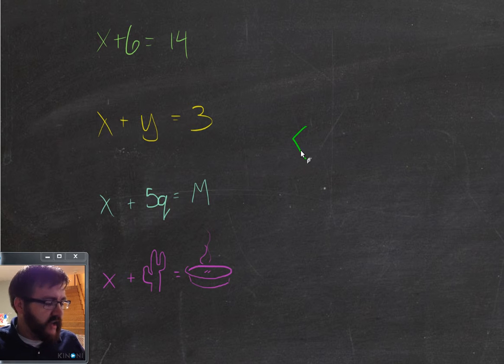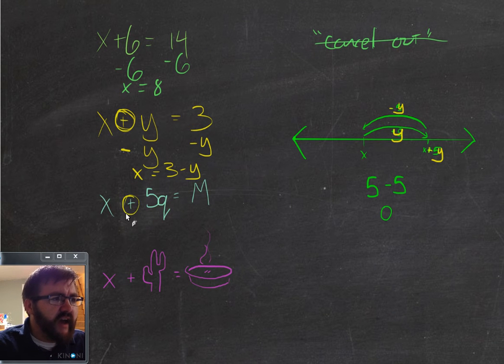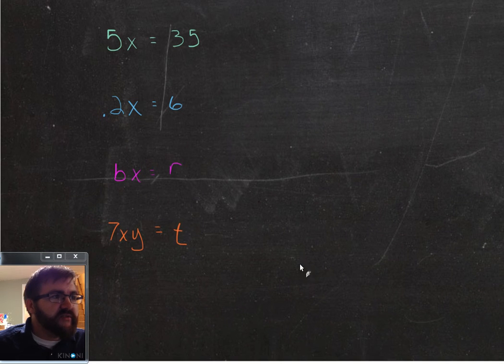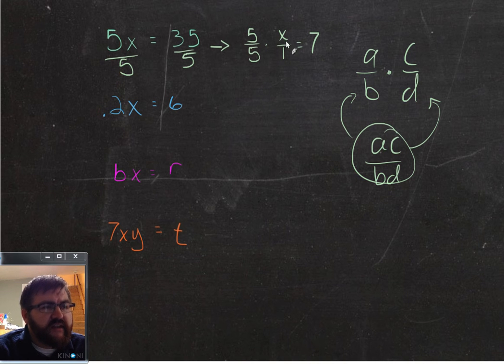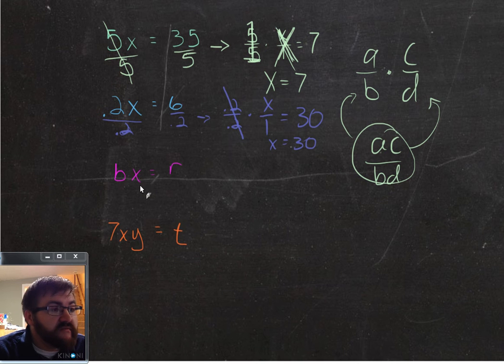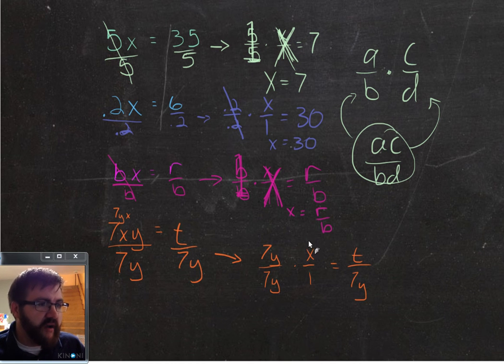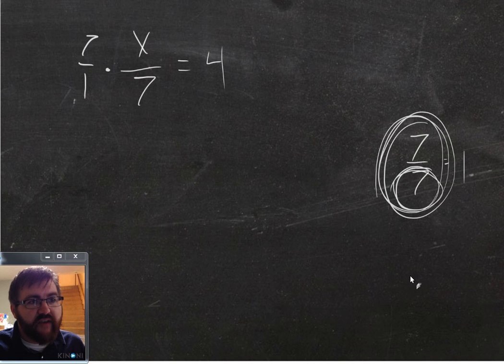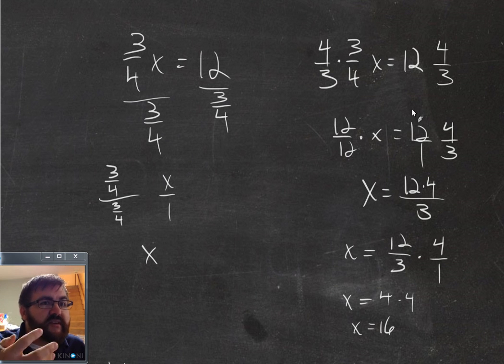The two things you need to UNDERSTAND